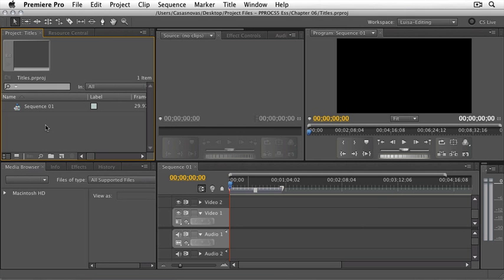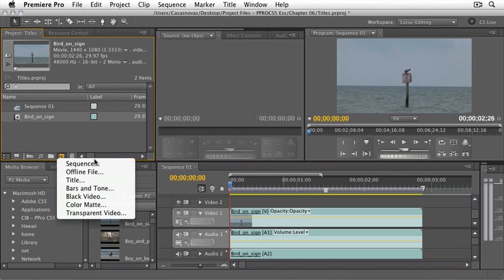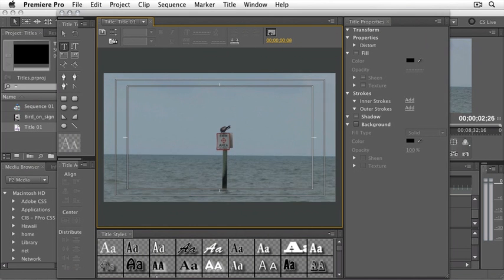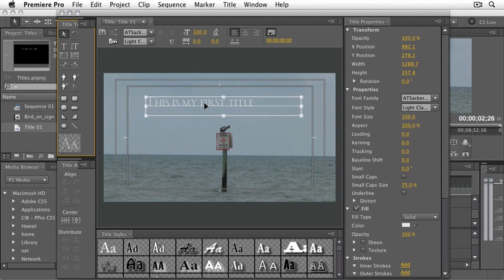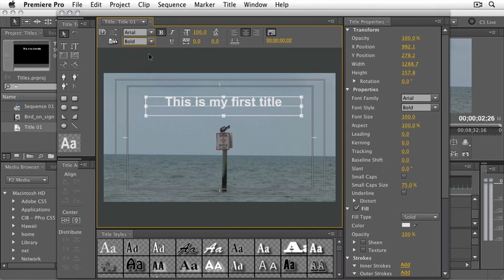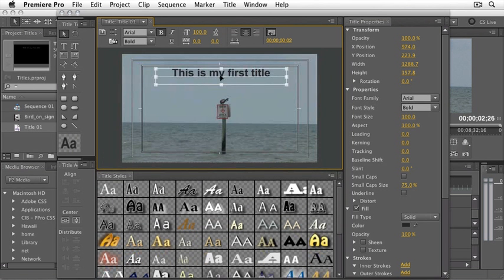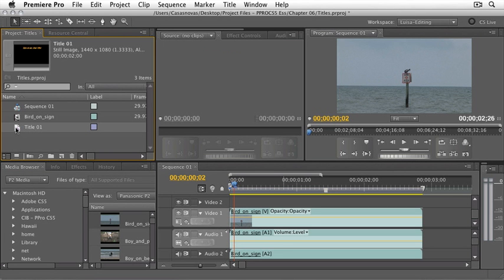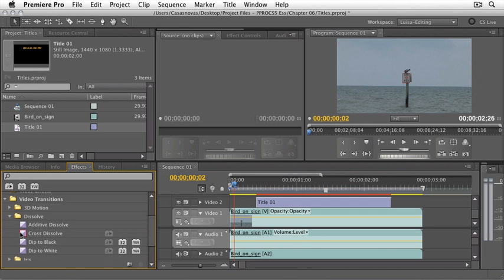premiere chapter 07 01